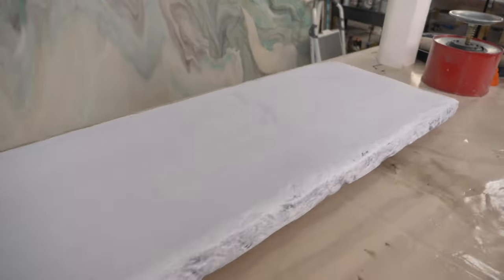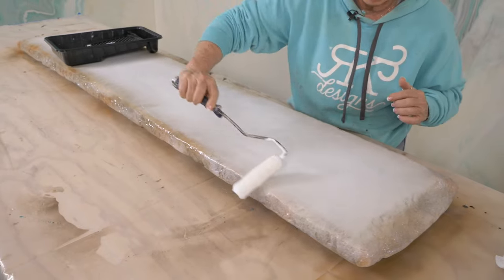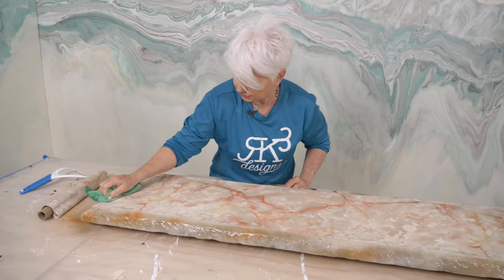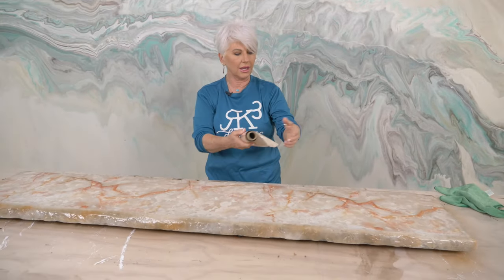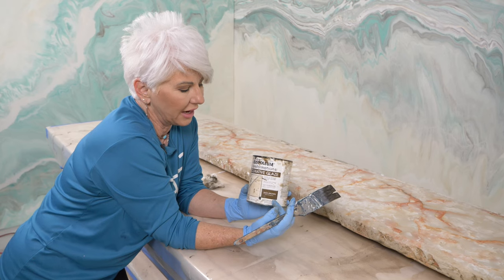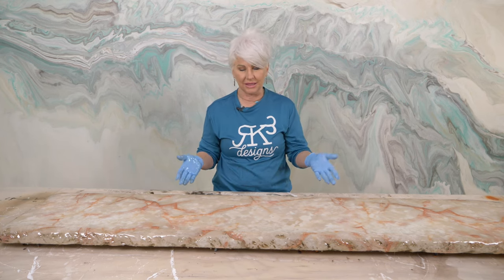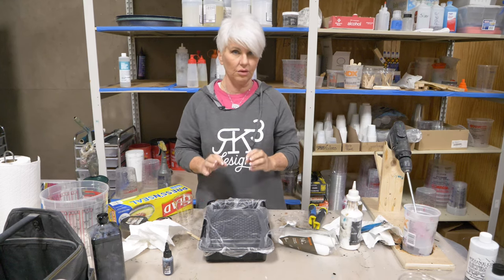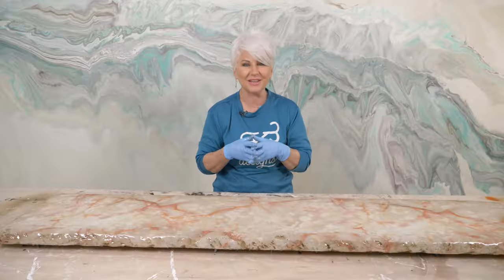Update Old Countertops to look like Marble with Foil | DIY Affordable Hack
Did you know you can update your kitchen and bathroom countertops with decorative foils? This is such an easy DIY hack to bring new life to your space while staying well within budget. Check out the links below to learn more!

Products Used:
White Epoxy Undercoat
Rust-oleum Spray Paints
Rust-oleum Glaze
Decorative Foil
Stone Coat Art Coat
Stone Coat Ultimate Topcoat

📝Interested in learning epoxy techniques and pro tips on starting a business? Attend our hands on training epoxy classes located in South Texas!

0:00 - How to Make Marble Countertops with Foil Intro
2:28 - What are Decorative Foils
4:13 - How to apply foil adhesive to a countertop surface
6:39 - Watch us LIVE creating a Foil Countertop
7:00 - How to apply a Decorative Foil
18:54 - How to apply a Glaze to a Countertop
22:52 - How to apply Epoxy over Foil
25:46 - How we used Scrap Wood to make this Table
26:30 - How to apply the Ultimate Top Coat
34:31 - Final results of making a Marble Countertop with Foil

Looking to create stunning epoxy finishes? Look no further than RK3 Designs, the ultimate learning studio for all things epoxy. Whether you're a DIY enthusiast, contractor, designer, or artist, this channel is your go-to destination for mastering the art of remodeling with epoxy, and learning how to create and maintain an epoxy based business.